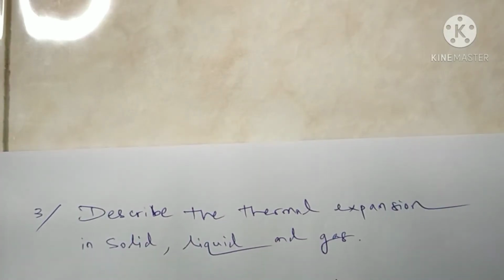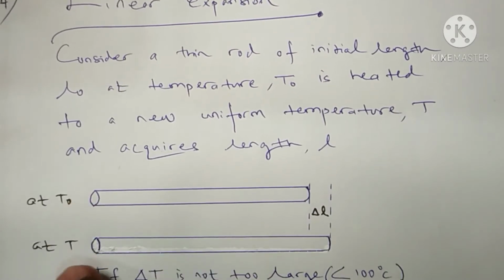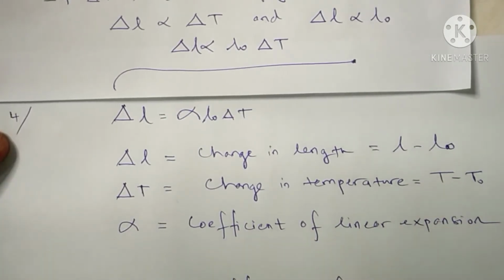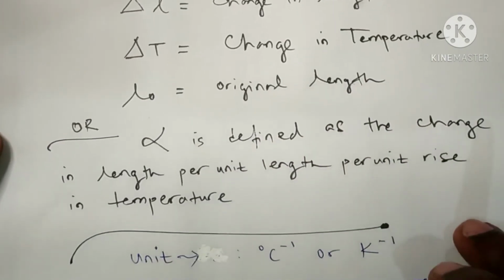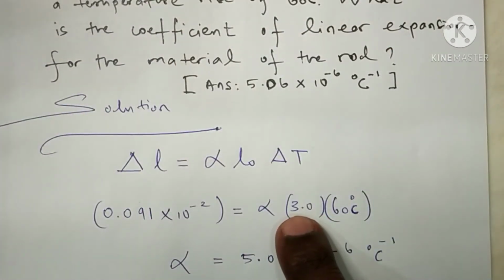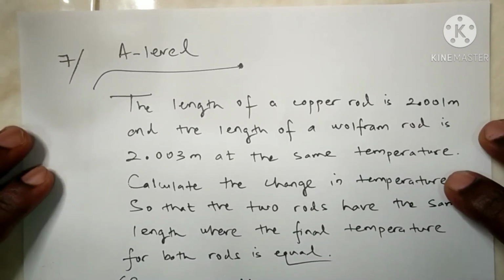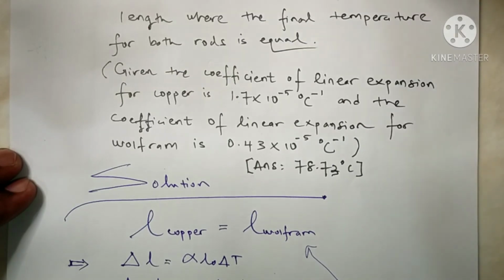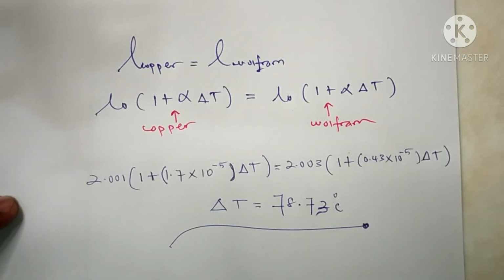Heat Part 2